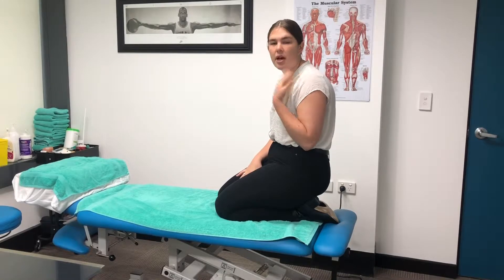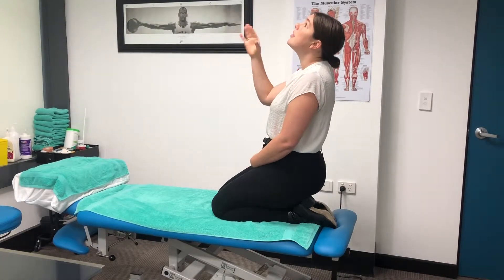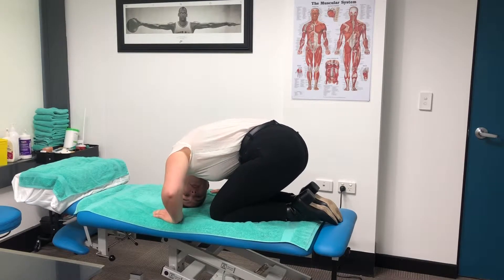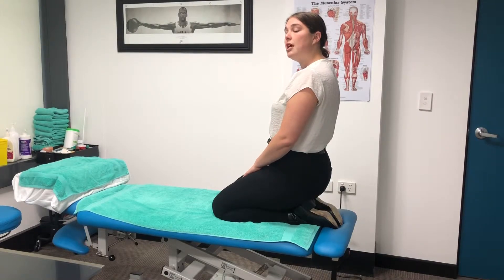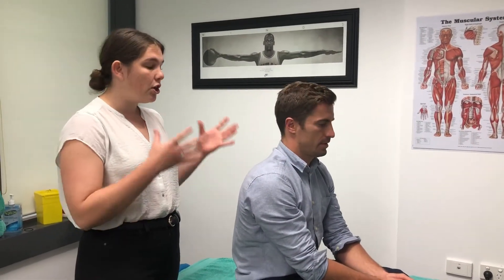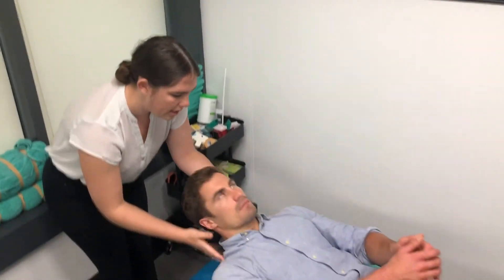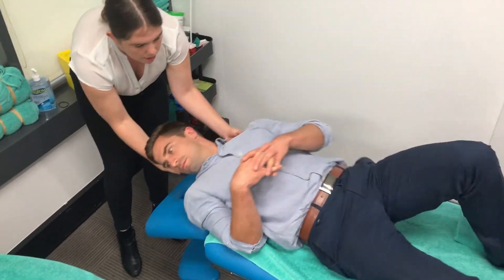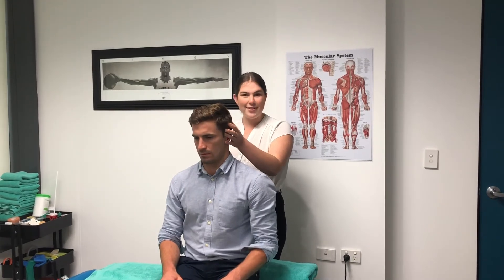How to Fix Vertigo - Epley Manoeuvre for BPPV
In this video Dr Abbey Davidson (Osteopath) discusses some common causes of Vertigo. One of the most common causes of vertigo as Benign Paroxysmal Positional Vertigo or BPPV. BPPV is caused by calcium crystals within the inner ear disturb fluid within the semi-circular canals; resulting in the false sensation of spinning or swaying.

This video provides a demonstration of the Epley Manoeuvre and Self-Epley Manoeuvre which aims to reposition troublesome crystals and decrease your dizziness.

If this is you first time experiencing vertigo symptoms it is important to be assessed by a medical professional.